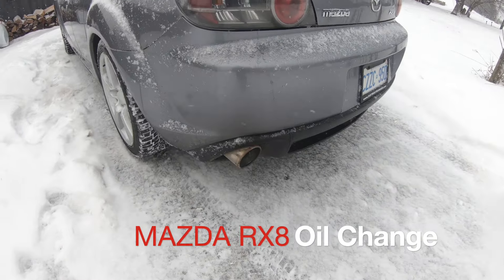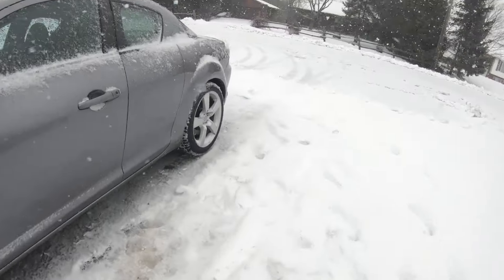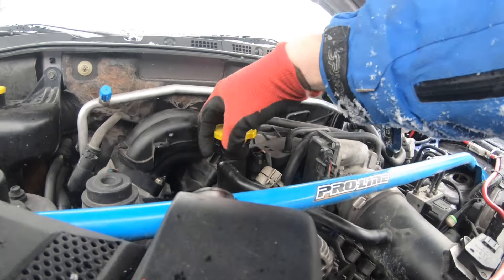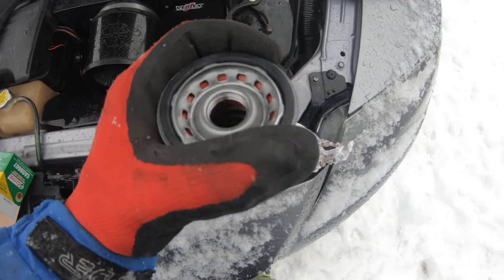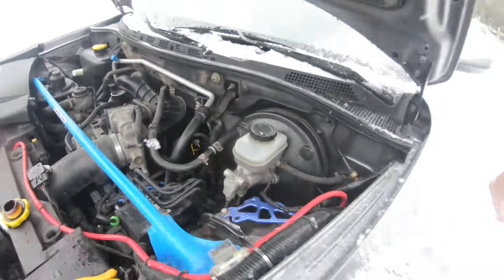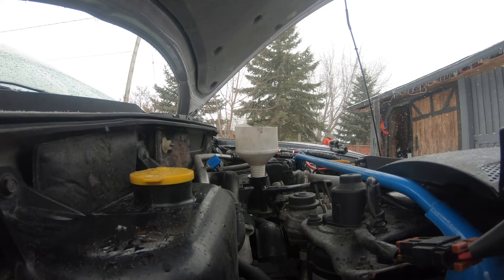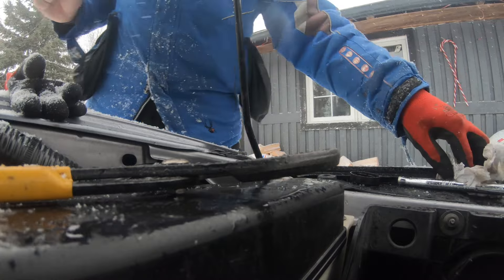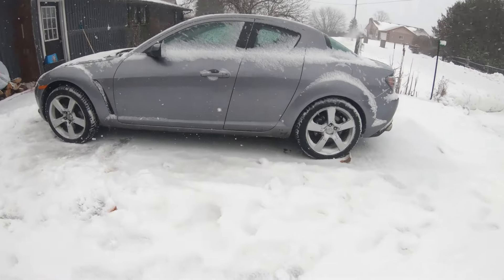Mazda RX8 Oil Change. In the snow.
The time has come. Middle of winter oil change on the RX8.